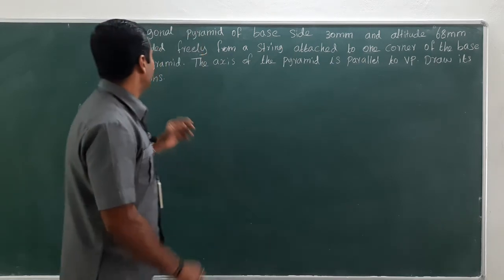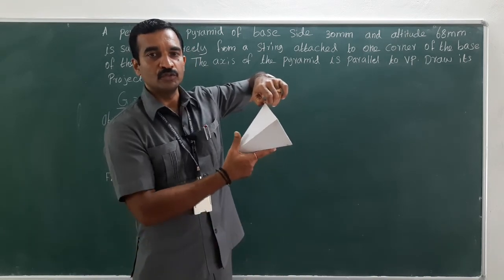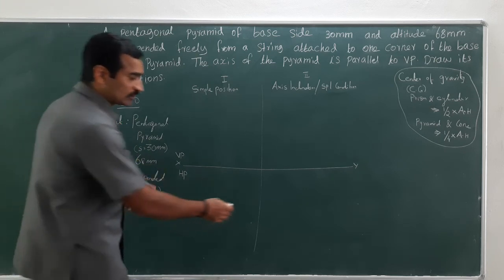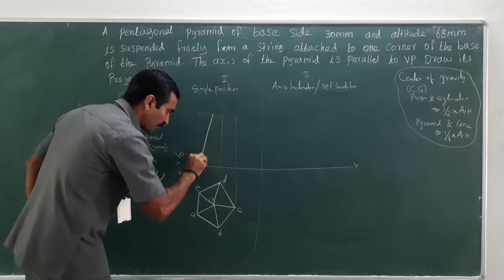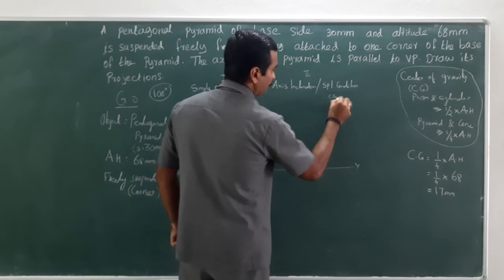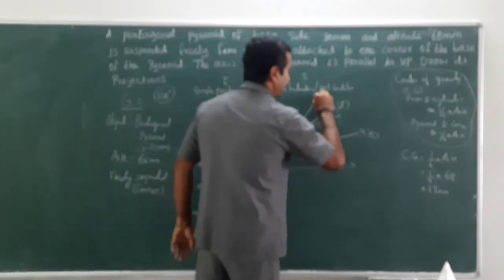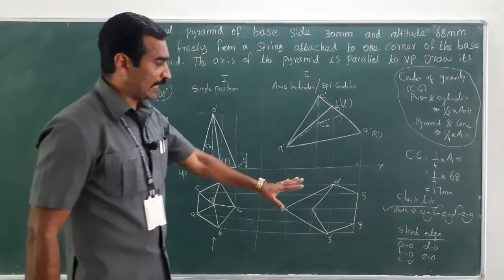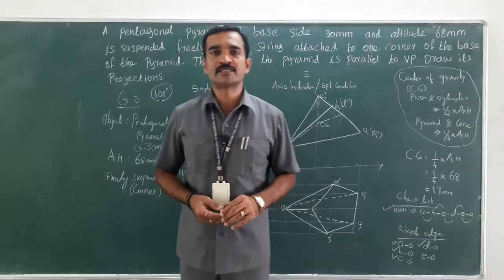Projections of Solids | Problem - 7 | Unit - 3